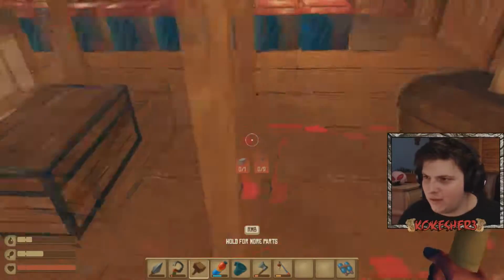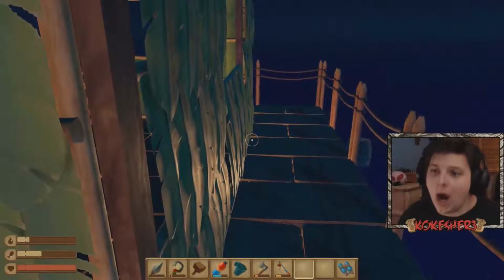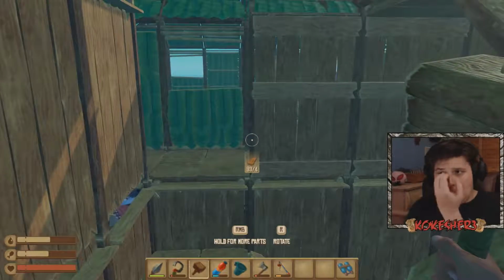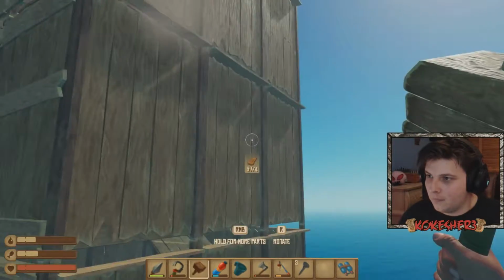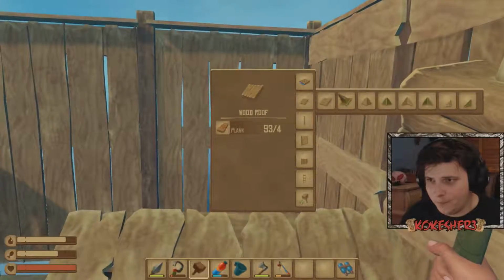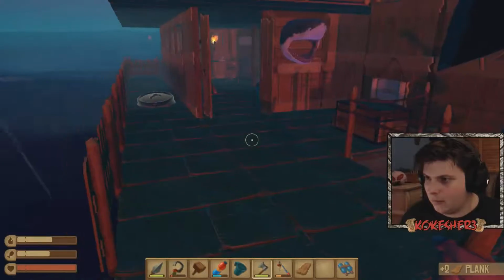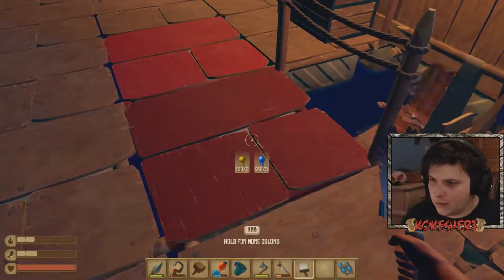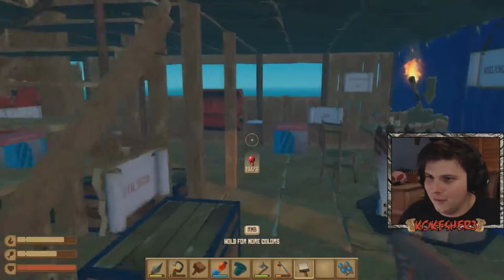Koke Plays Raft - Painting - Episode 20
Adrift on a raft with sharks and surviving the high seas while calling out for WILSON! As always any likes, comments, and subscriptions are greatly appreciated. :)

BUG out here! :D

Intro and outro by: kokesher3
Thumbnail by: kokesher3